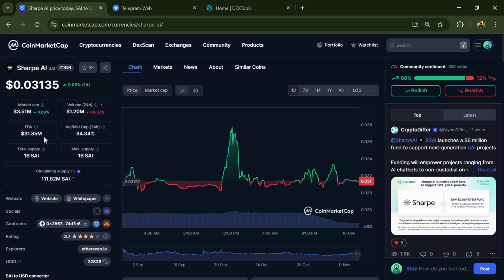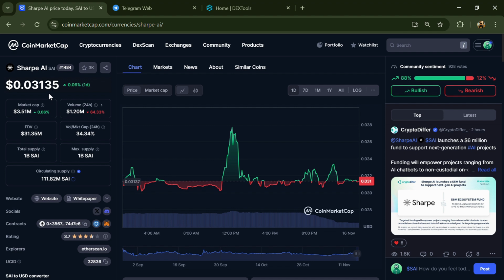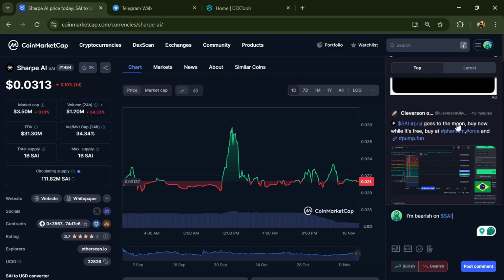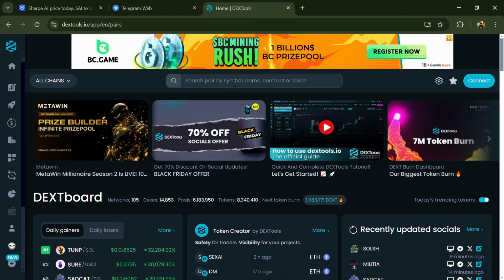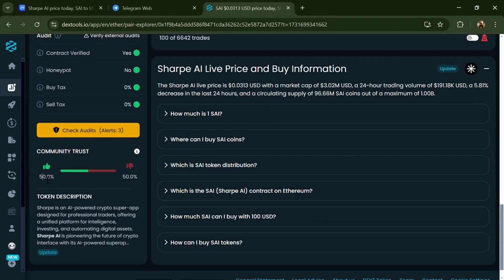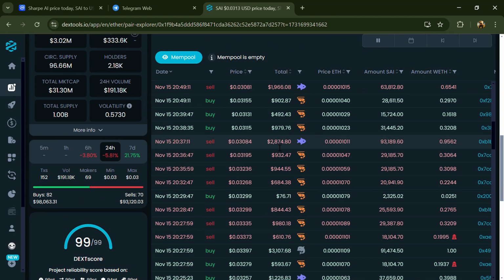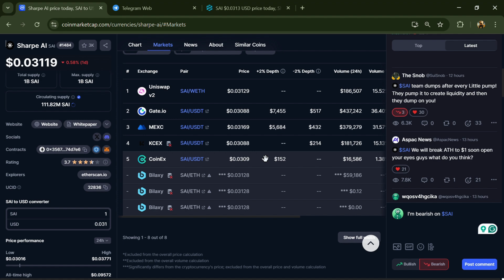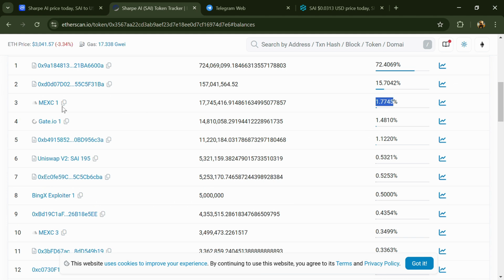Is Sharpe AI (SAI) Token Legit or Scam ??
In this video, I will share that Is Sharpe AI (SAI) Token is legit or a scam. I have made videos based on online data, I am not a financial advisor investing in crypto at my own risk.